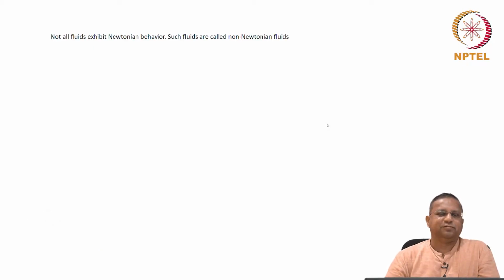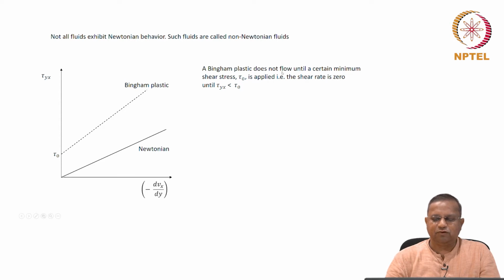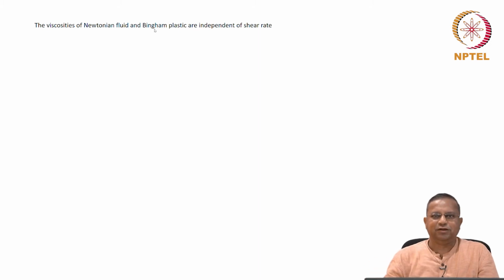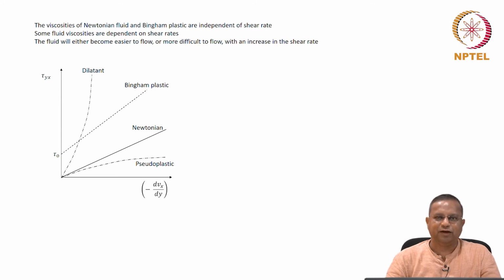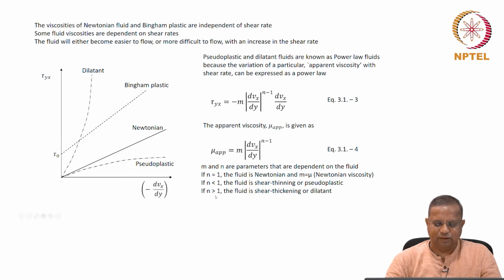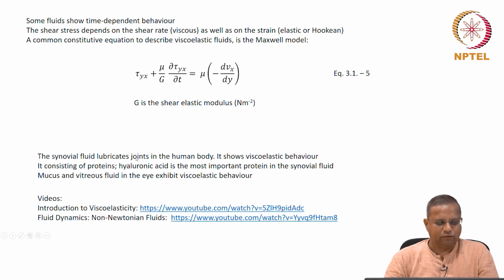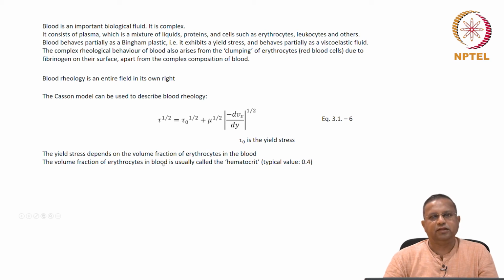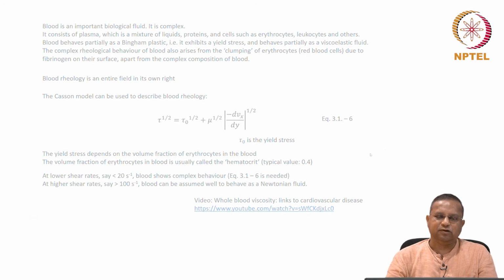Lec 22 - Rheology